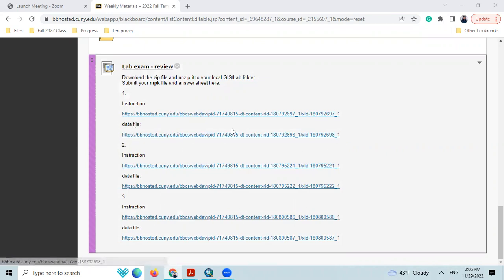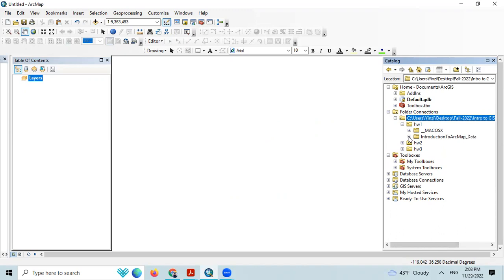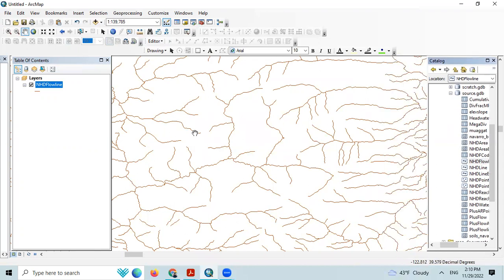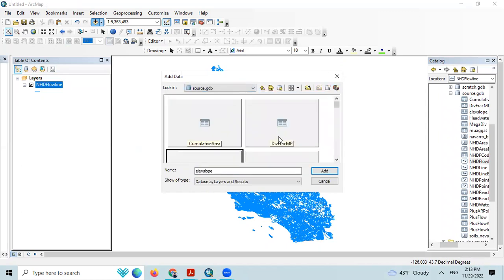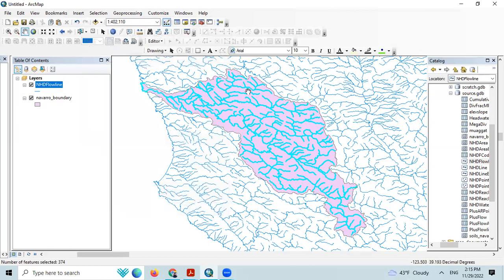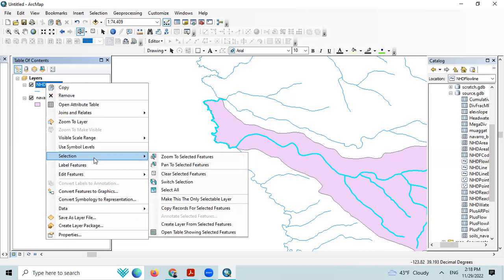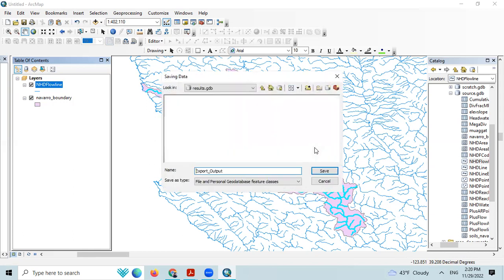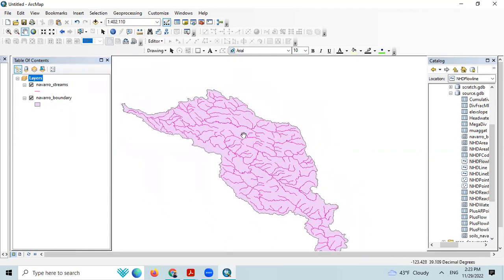Lab Exam Review - Part 1 Region of Interest and feature selection